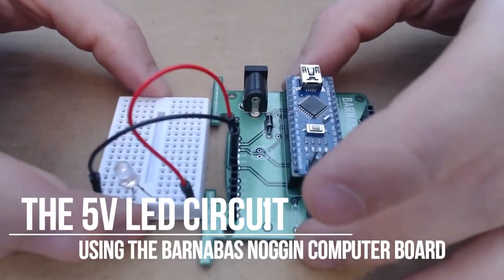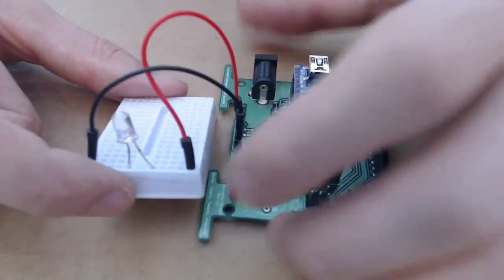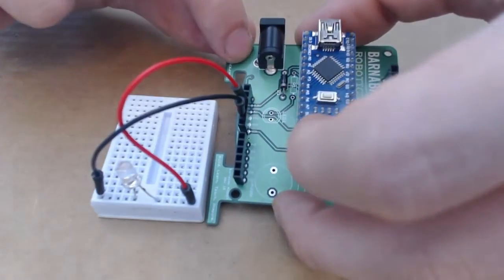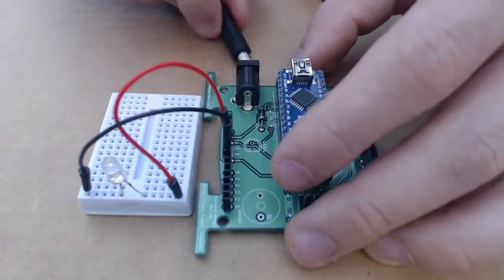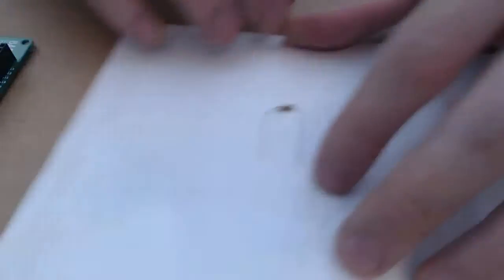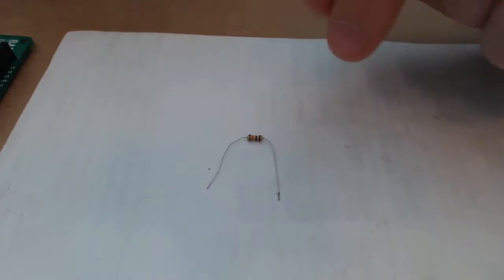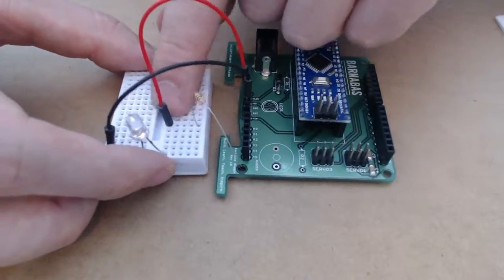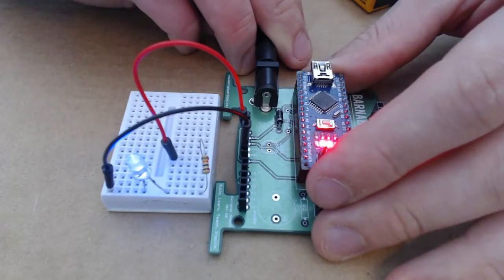How to Build the 5V LED Circuit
Eric shows how to connect the LED and a resistor to the Barnabas Noggin using a breadboard.